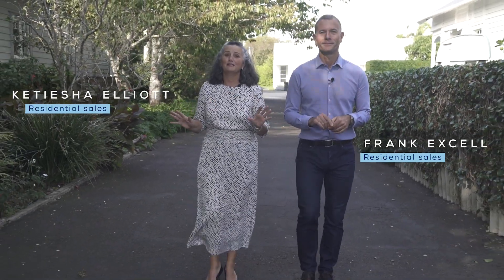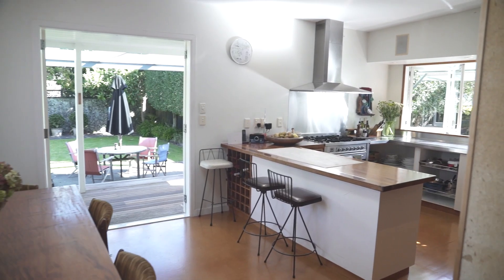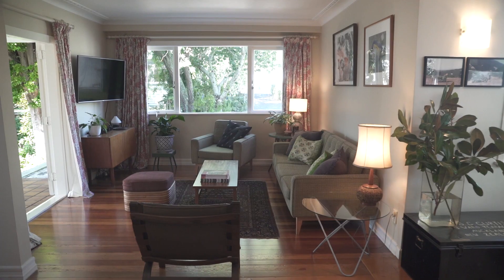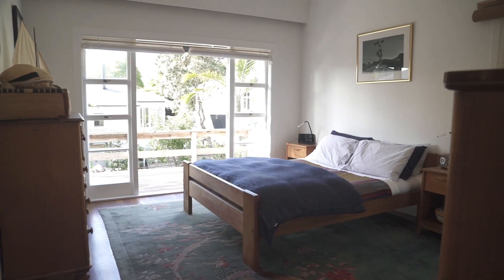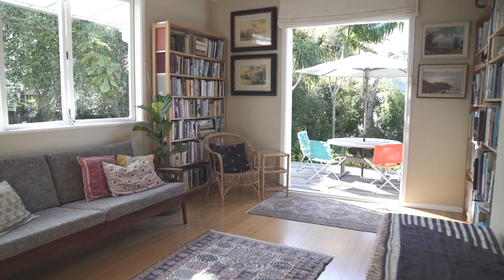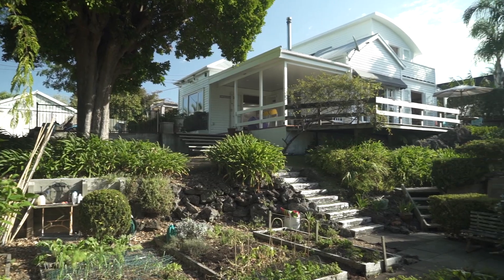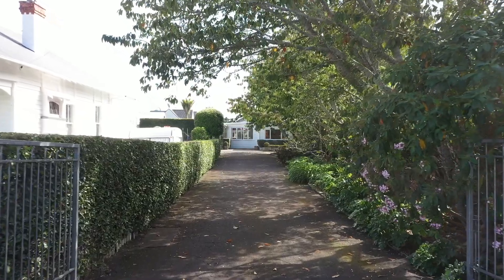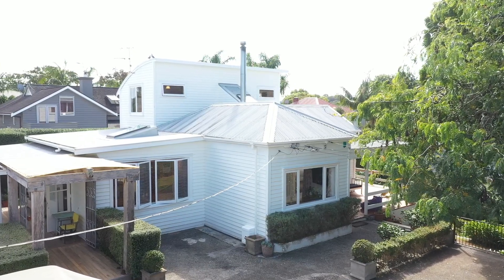SOLD - 3 Wellgarth Street, Sandringham - Ketiesha Elliott and Frank Excell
1,308m2 of The Good Life!

Tom and Barb...eat your hearts out!  You have just found the country lifestyle in this fantastic cityside location.  A magnificent 1,308m2 of prime land wraps around the gorgeous cottage - now is ...

Property Marketed by: Ketiesha Elliott, Mt Eden and Frank Excell, Mt Eden